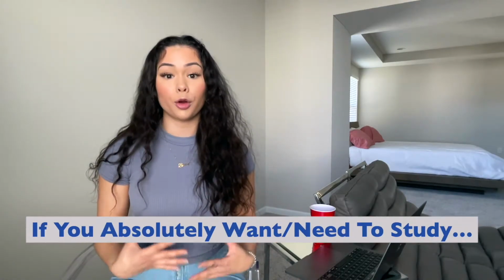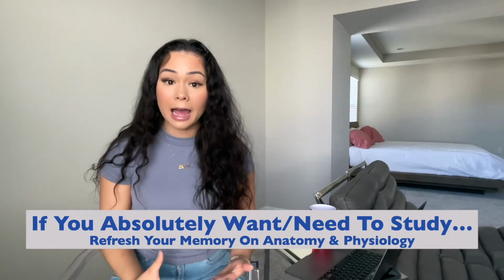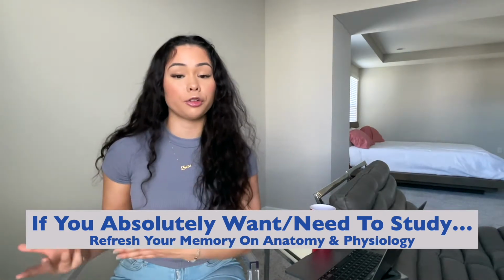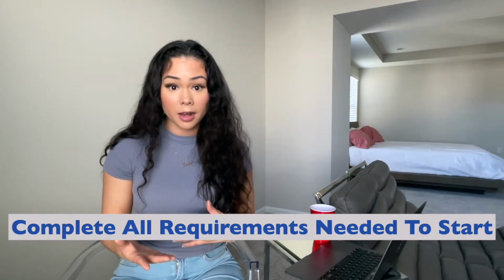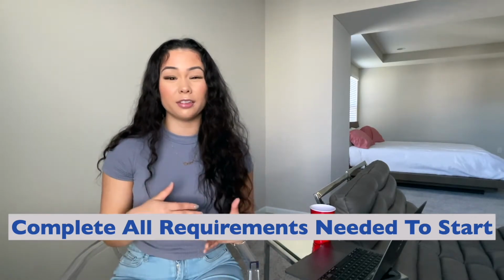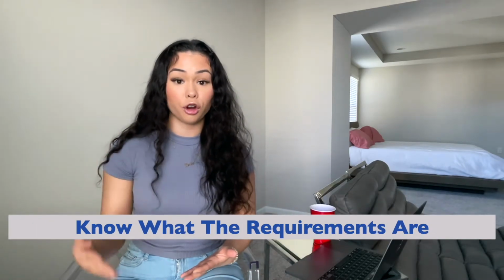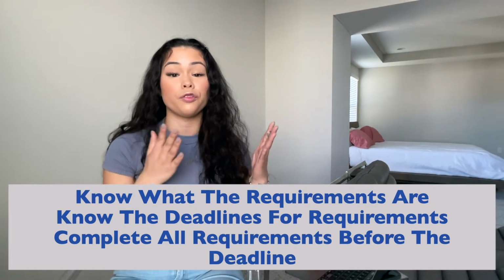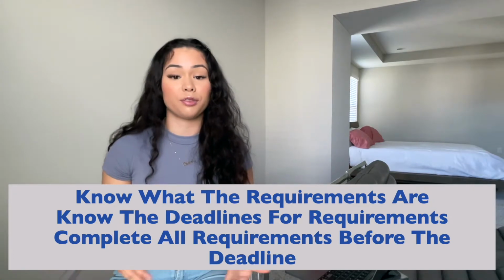NURSING SERIES | HOW TO PREPARE FOR NURSING SCHOOL | TIPS AND ADVICE | BELLA NGUYEN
What’s Good Everybody! This week’s upload is #2 in my nursing series where I cover How To Prepare For Nursing School once you’ve been accepted! This series was inspired by the Instagram Dms I’ve received over the years as a nursing student and now that I’ve  graduated and will begin my nursing career soon, I wanted to put together this informational series to help anyone interested in nursing or anyone who’s already in nursing and may want some advice. I hope this video was helpful for you guys! Be sure to let me know if you feel like I left anything out and/or let me know if this video helped you in any way! As always, Thank You so so much for your growing support! I’d love and appreciate it if you could please share my video or channel with anyone you think may be interested as I’m definitely trying to spread my reach and grow on my channel.  I’ll be going over How To Be Successful In Nursing School/Pass Nursing School Exams 😊

Time Stamps:
00:00-00:37 Intro & Background Info On Me
00:38-00:54 Resource For Those Who Are Not In A Nursing Program Yet
00:54-02:18 Money
02:19 Take Advantage Of Your Free Time
04:32 What To Study
05:53-07:16 Completing Requirements Prior To Starting
07:17-09:17 Get Excited About Starting! Praying & Manifesting
09:18-10:32 Conclusion & My Plea For You To Like, Comment, And Subscribe :)

FAQ’S:
How old are you? 22
What is your ethnicity/race? Vietnamese & Cuban
Where are you from? Memphis